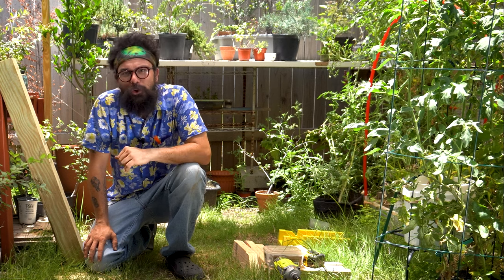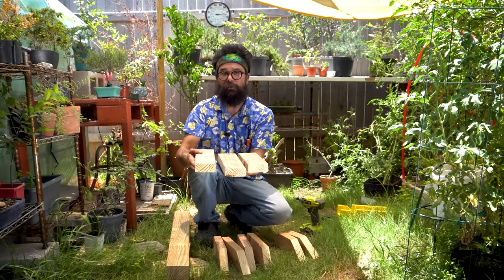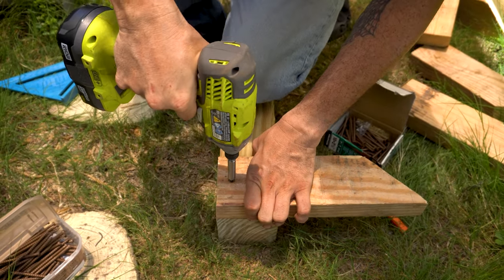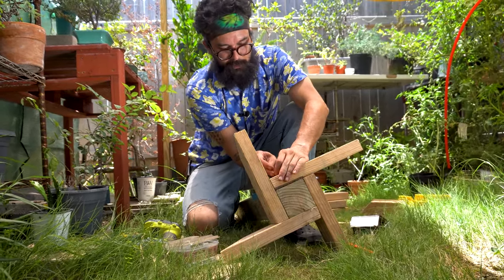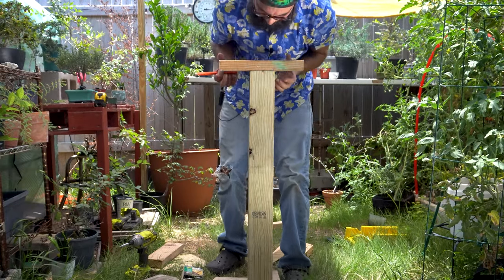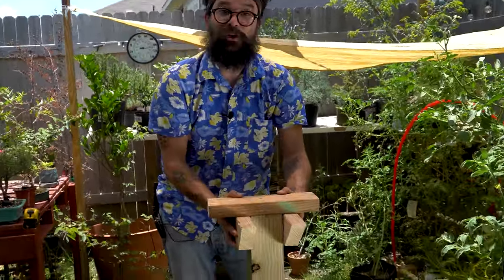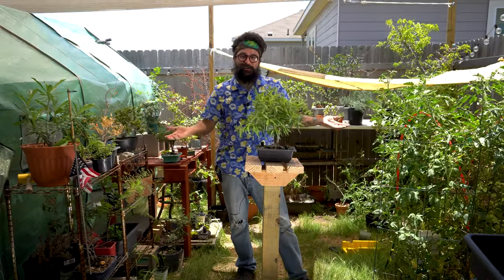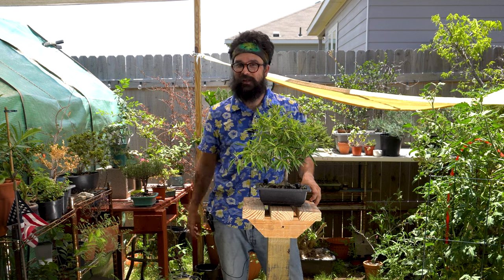How to Build Your Own Monkey Pole Bonsai Stand! - Bonsai-YEAH!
We have visited many a bonsai garden and one thing I kept seeing wass the use of a tower stand called a "Monkey Pole". It looked easy enough to make myself, so I tasked myself with building one. With just a 10 foot 2x4 and a 3 foot 4x4, the build would be a simple job for anyone handy with a hand saw and screwdriver.